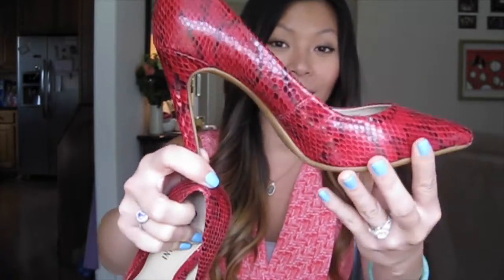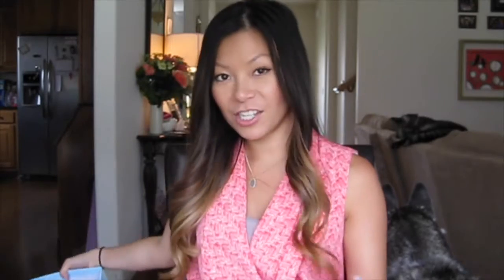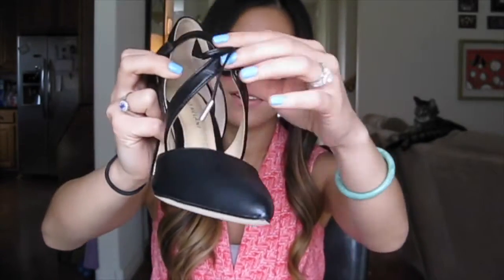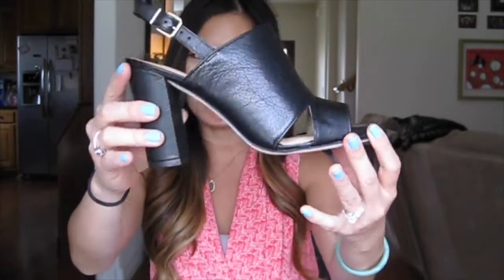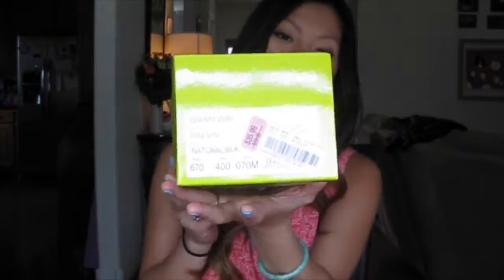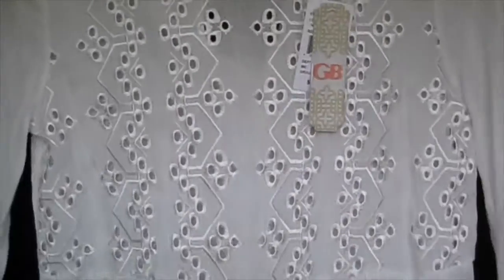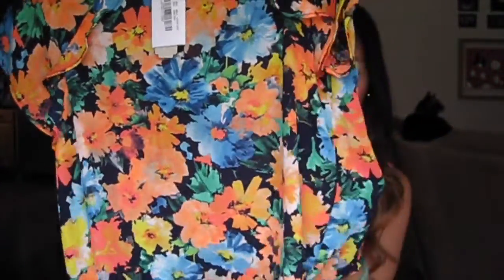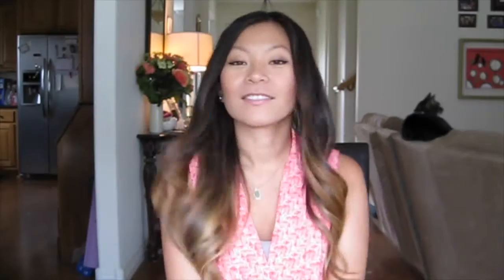HUGE Shoe Haul! Dillard's Sale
Hello!  I went a little crazy at Dillard's this week since they had a sale.

Husband was mowing in the background, so please excuse the background noise! :)